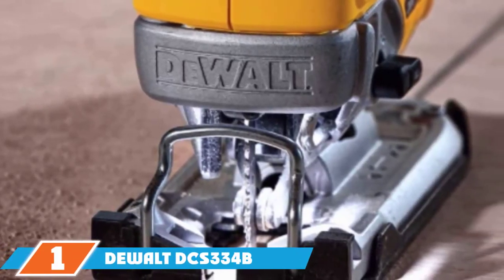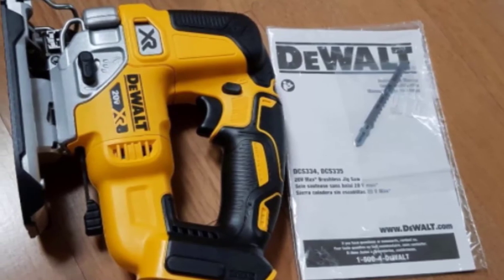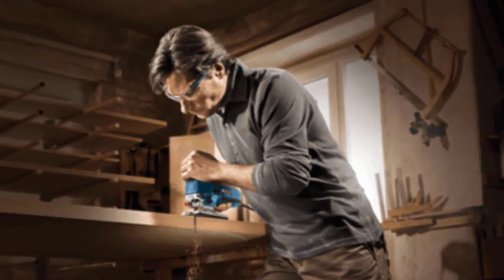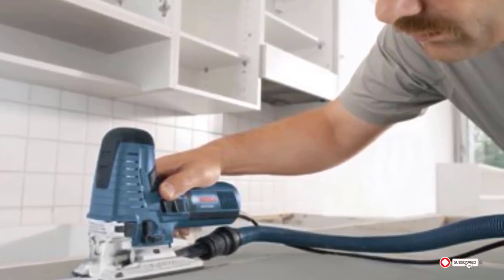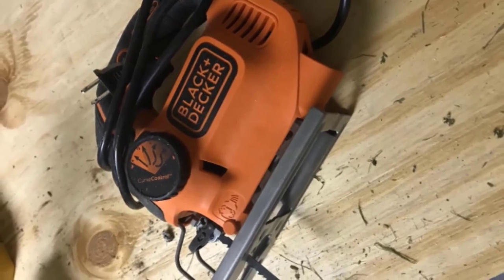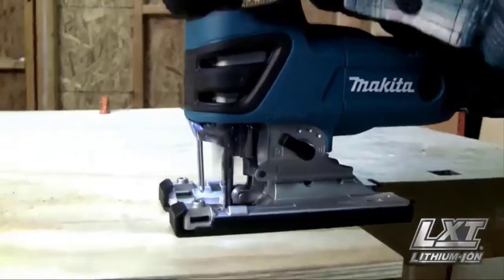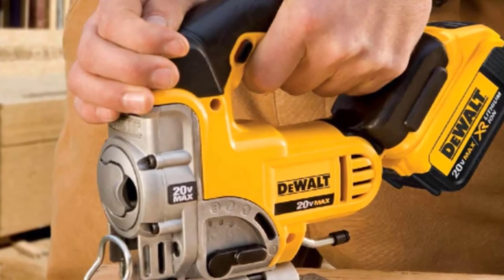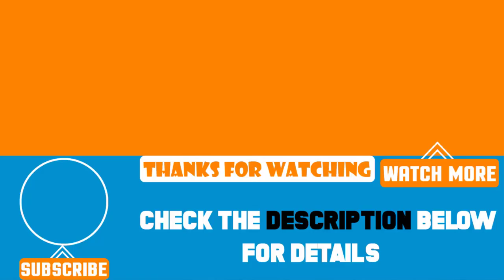Top 5 Best Jigsaws Review In 2024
Best Jigsaw featured in this video:

5. DeWalt 20v MAX Jigsaw

4. Makita XVJ03Z

3. BLACK+DECKER

2. Bosch Jigsaw Kit

1. DEWALT DCS334B

 To narrow down your searching effort, we have researched the market on the Jigsaws. We already spent hours analyzing these top 5 Jigsaws to ensure your worth buying. They all come with excellent features with a great price range.

This video on the Jigsaws reviews in 2024 will add value for the money. So keep watching till the end and select the suited one for you.

cheapest Jigsaws, best price Jigsaws, best rated shows, Jigsaws for the money, Jigsaws to buy, Affordable Jigsaws, best small Jigsaws, Large Jigsaws